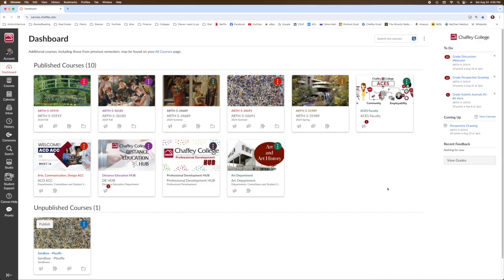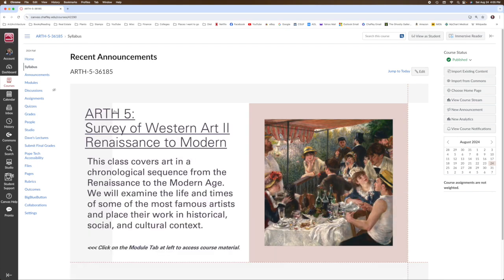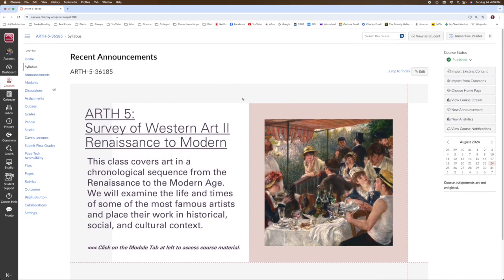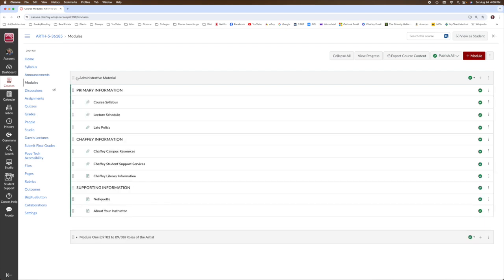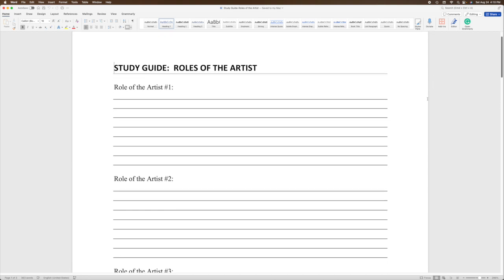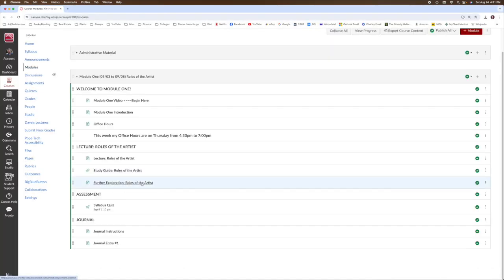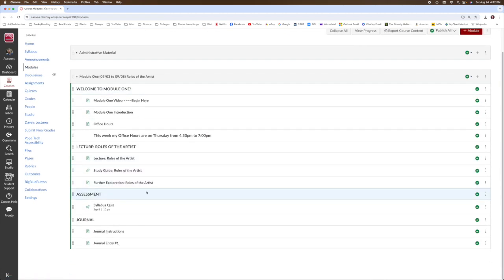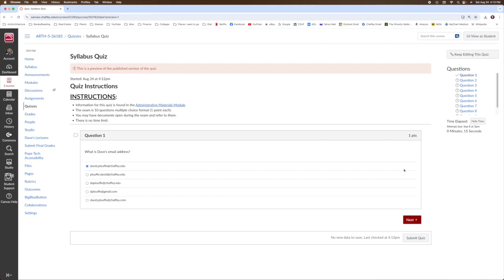Chaffey College 14W-Module One Information-Fall 2024